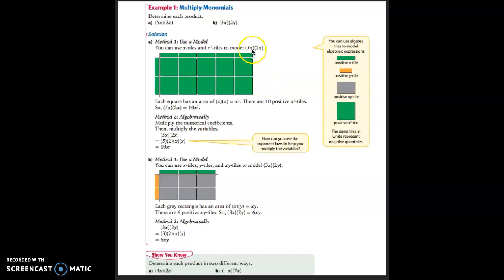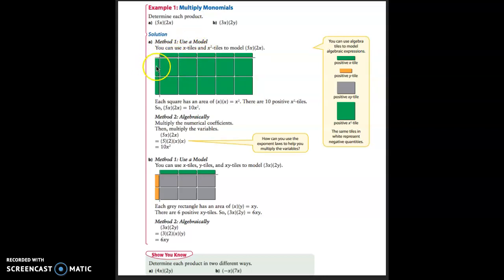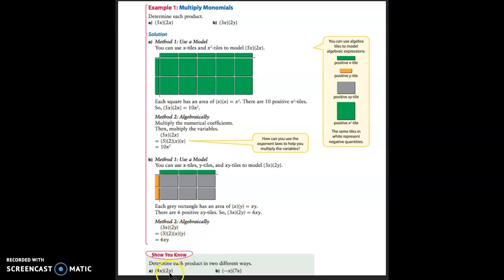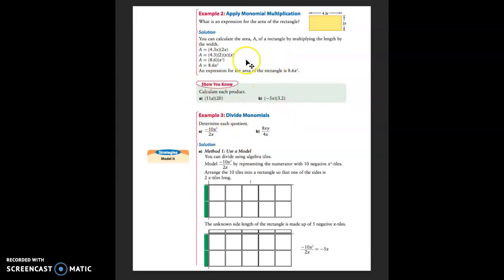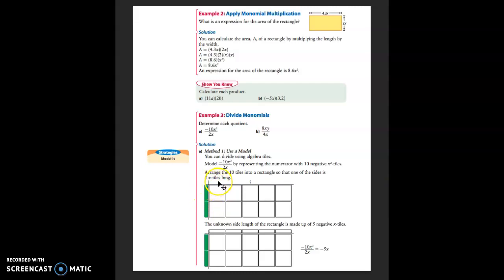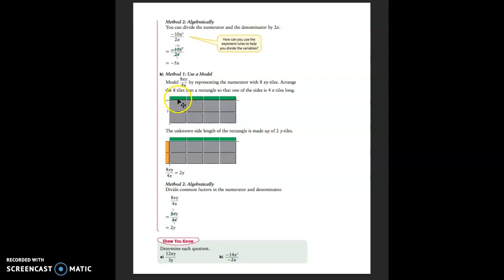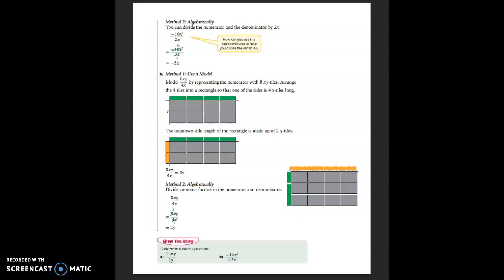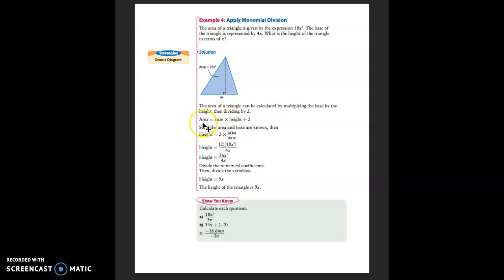Math 9 7.1